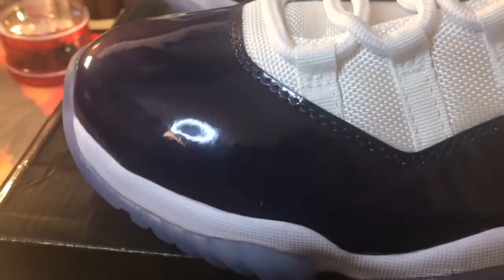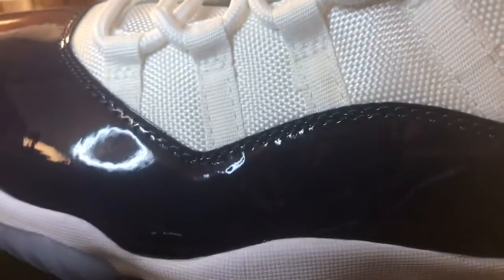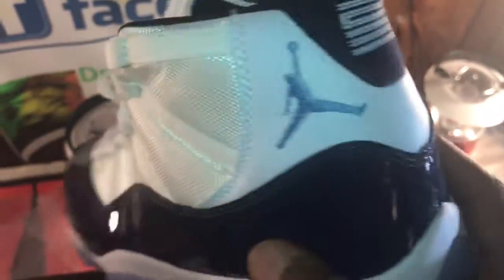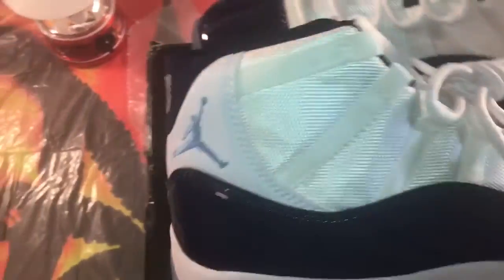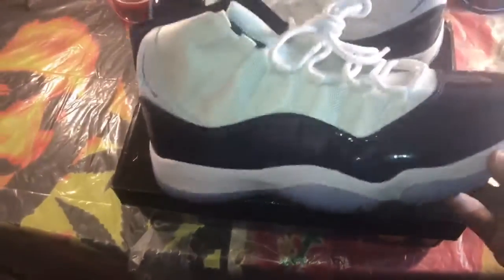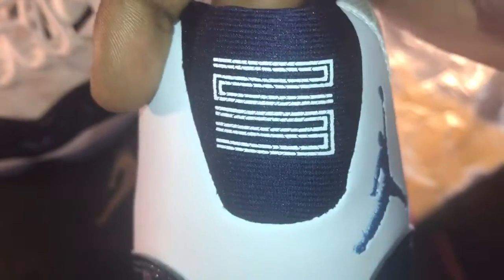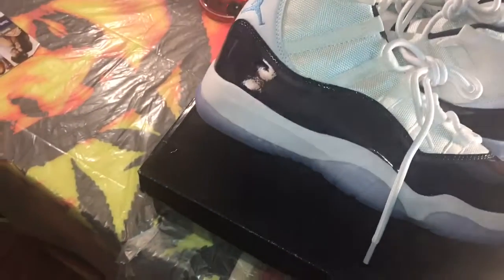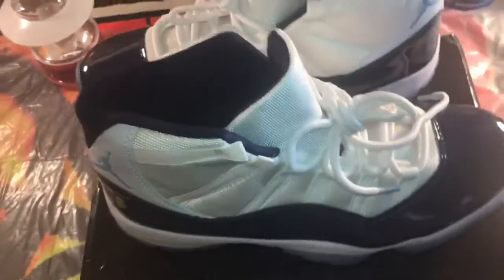Air Jordan 11 retro(navy/white)Review